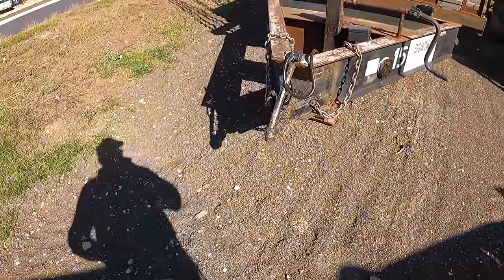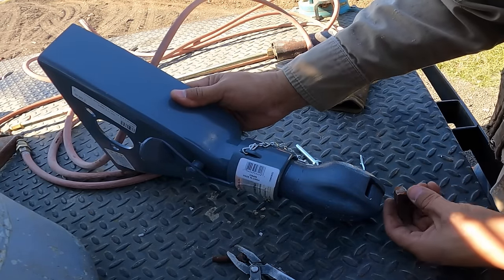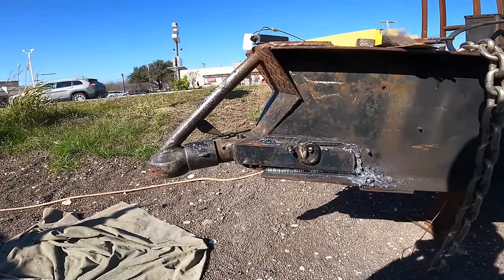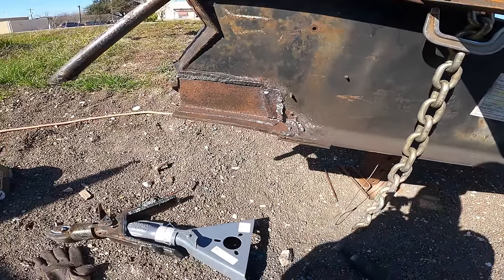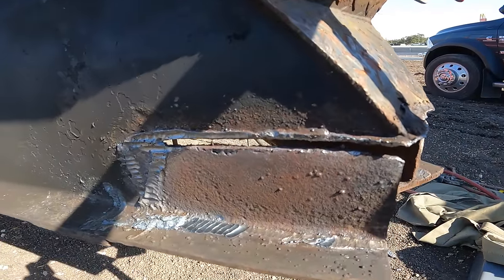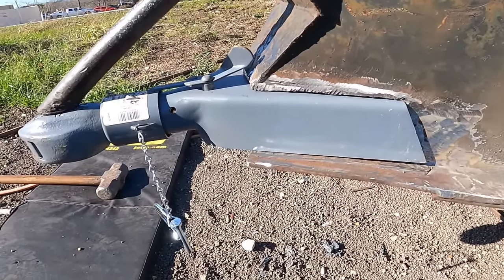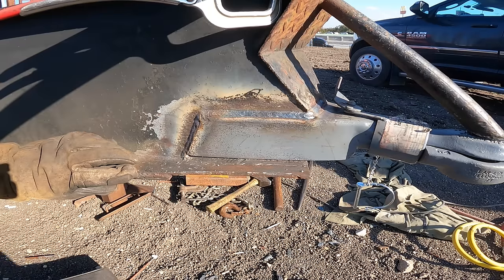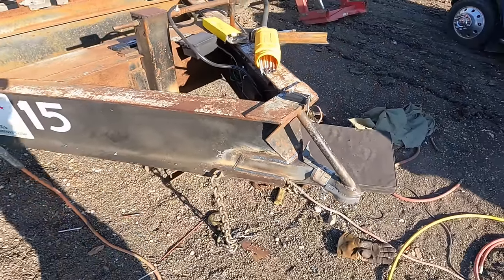Sketchy Hitch replacement.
Hey guys, Well, This should be an interesting one. This crazy trailer had been modified to accept or use a regular style trailer receiver, and. it broke. I really didnt like having to swap it out since it looked so sketchy but It wasnt as bad as it looked once I started. Still not fun but it ended well. Let me know what you think. Thanks for the support in advance and thanks for the follow.

Here's a link to some of the tools I use.